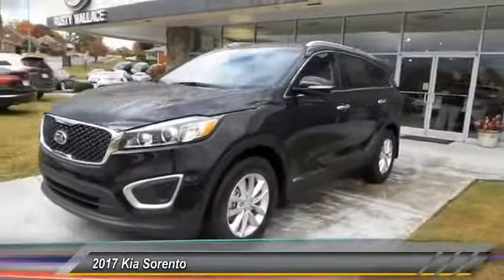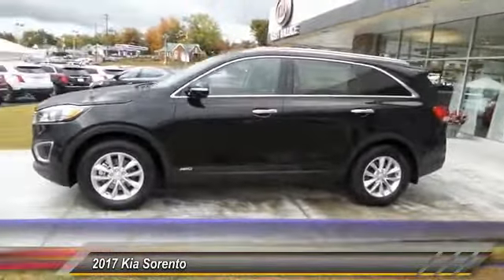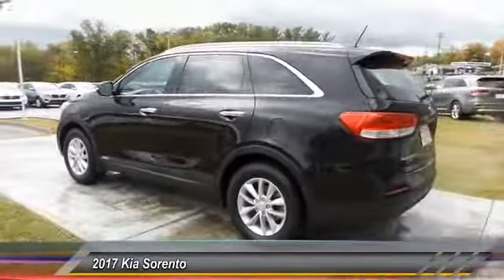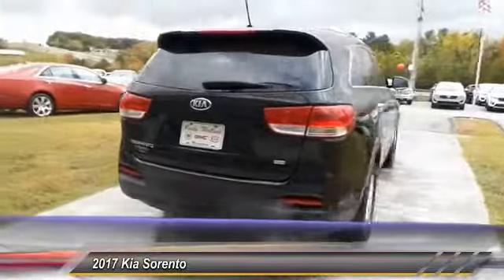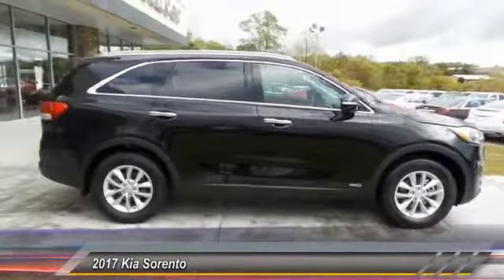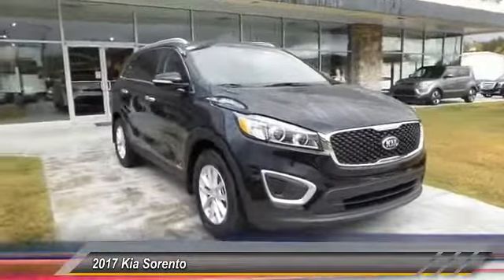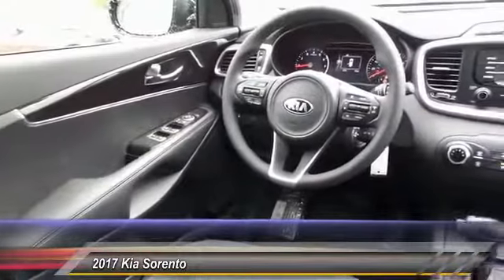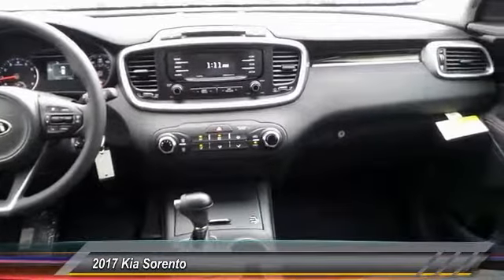2017 Kia Sorento New • Rusty Wallace Auto • Morristown, TN • Live K4870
NOTITLE